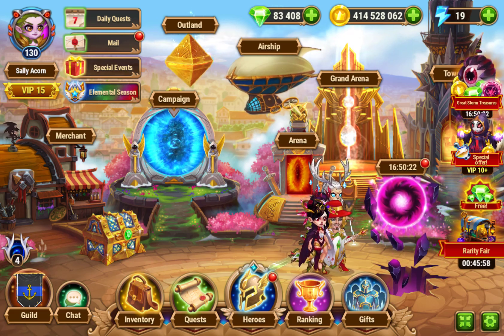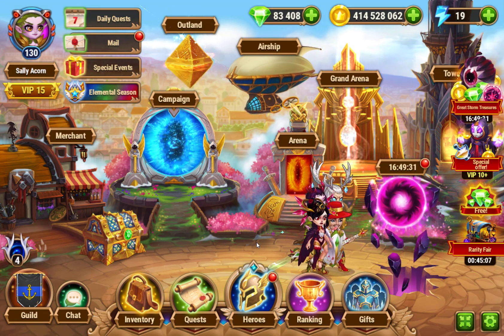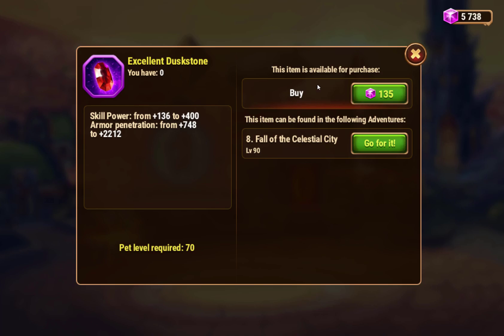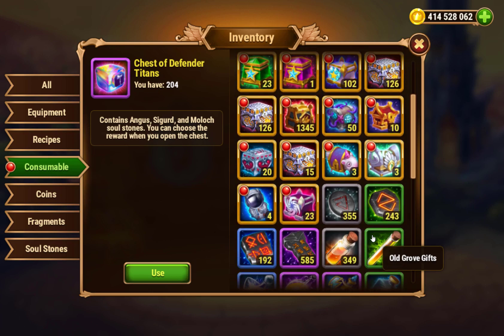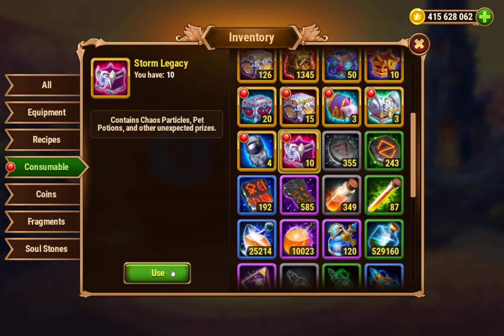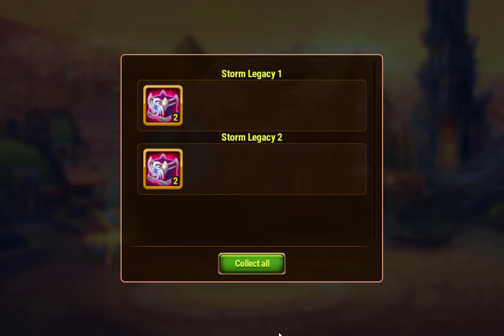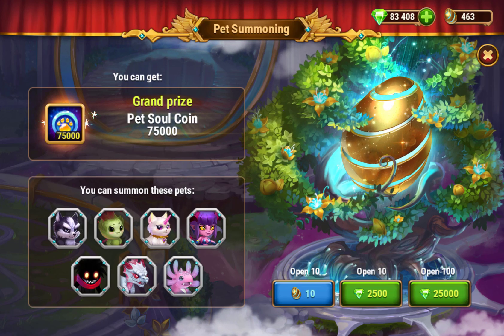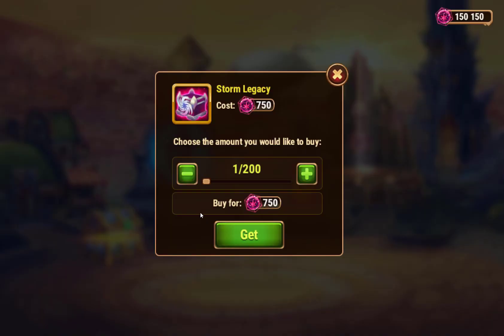Hero Wars — The Great Storm Merchant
A video where I talk about the Great Storm Merchant in Hero Wars and the best ways to spend your coins.  I also open up some Storm Legacy boxes to show you all what's in them.